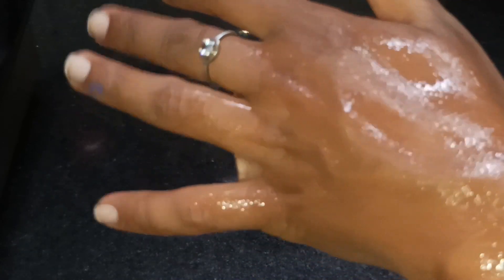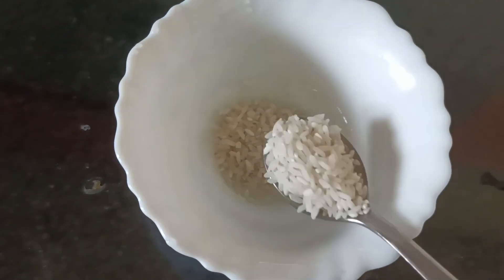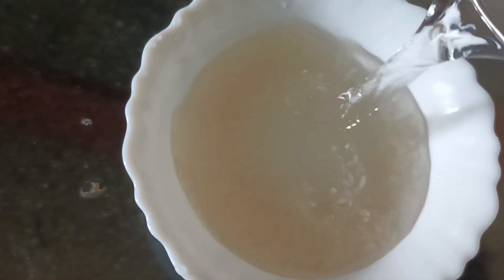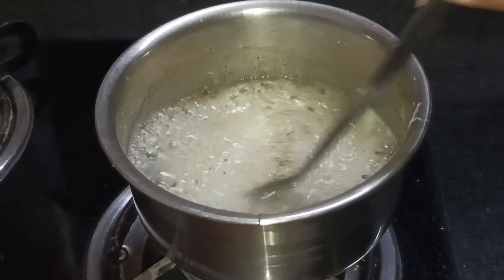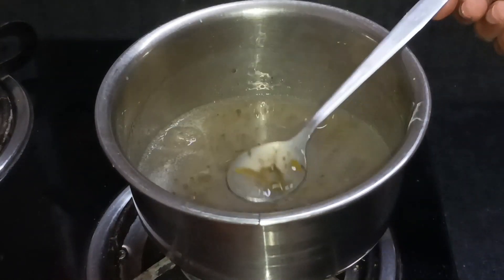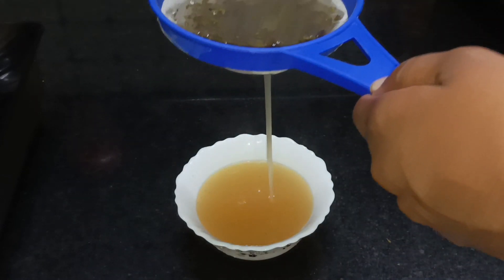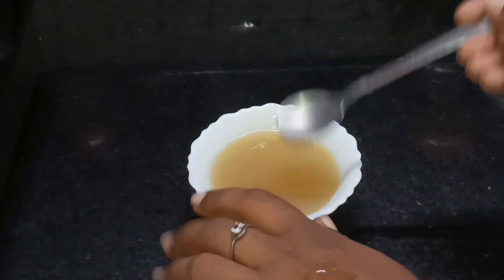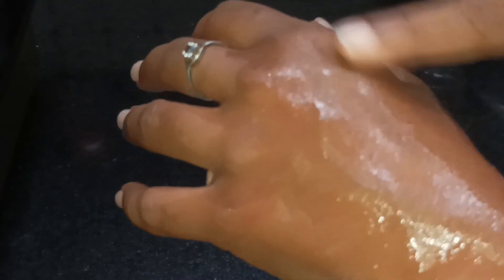30 വയസ്സ് കഴിഞ്ഞവർക്ക് ചർമ്മത്തിൽ ഉണ്ടാകുന്ന ചുളിവ് മാറ്റി നല്ല സോഫ്റ്റ് ആവാൻ ഇത് പുരട്ടു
30 വയസ്സ് കഴിഞ്ഞവർക്ക് ചർമ്മത്തിൽ ഉണ്ടാകുന്ന ചുളിവ് മാറ്റി നല്ല സോഫ്റ്റ് ആവാൻ ഇത് പുരട്ടു